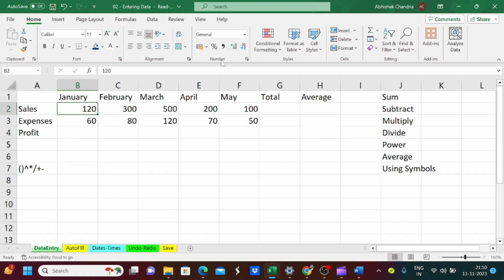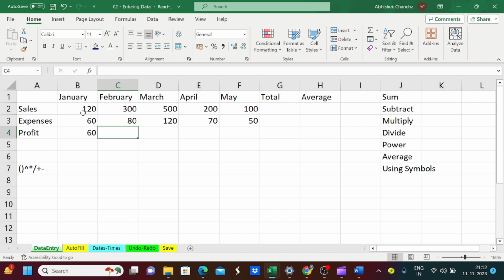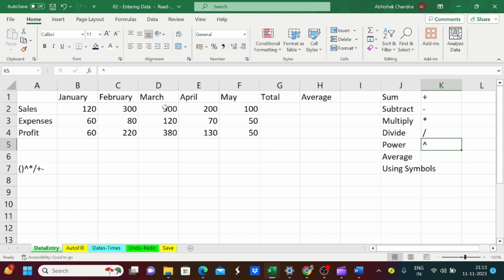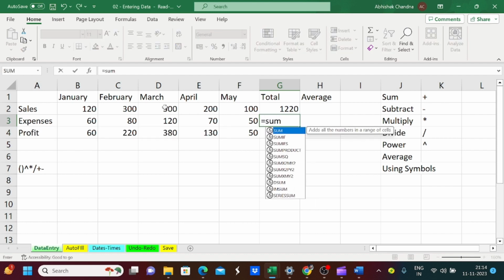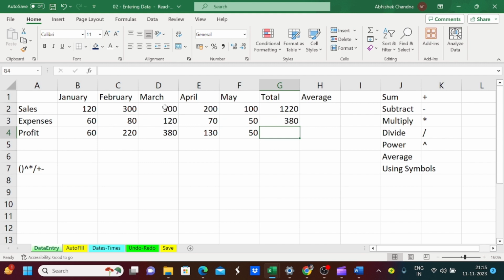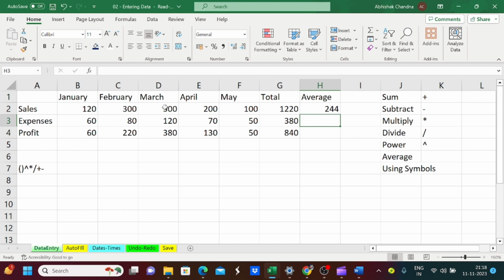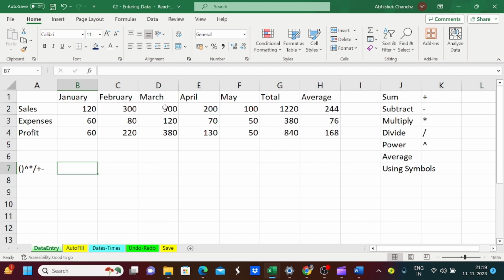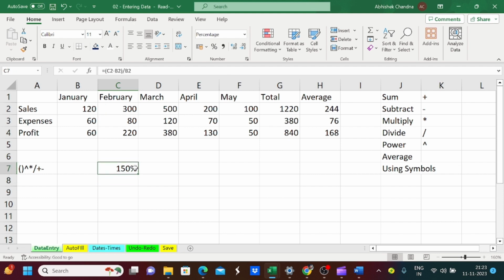Ep. 8 Excel Basics: Unveiling the Power of Simple Formulae for Efficient Data Analysis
Unlock the full potential of Microsoft Excel with our comprehensive tutorial on "Using Simple Excel Formulae." In this video, we break down essential formulae that will revolutionize your data analysis and spreadsheet skills. From basic calculations to powerful functions, we guide you step-by-step, ensuring you grasp each concept with ease. Whether you're a beginner or looking to refresh your skills, this tutorial is your gateway to mastering Excel and optimizing your workflow. Watch, learn, and elevate your spreadsheet game to new heights!